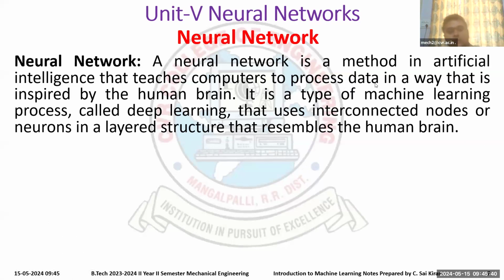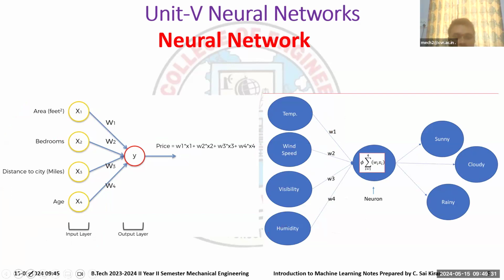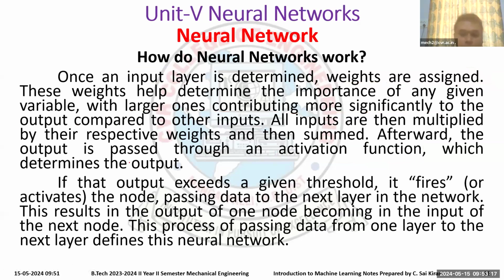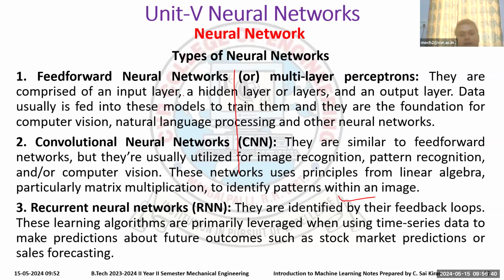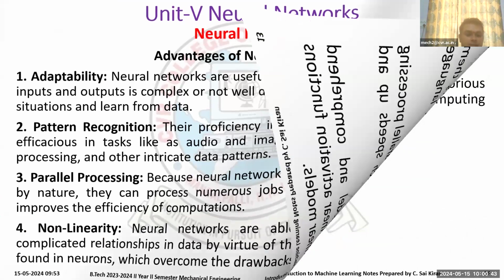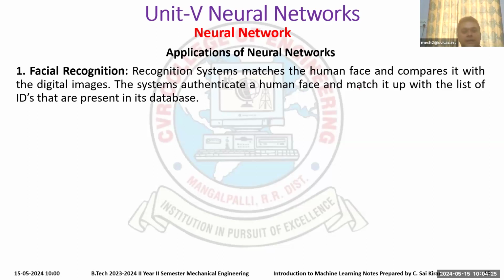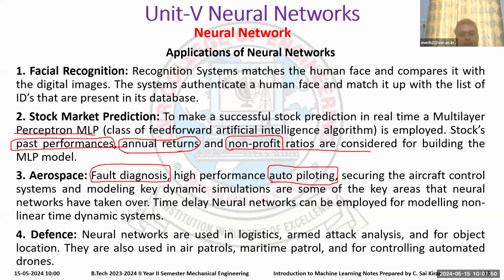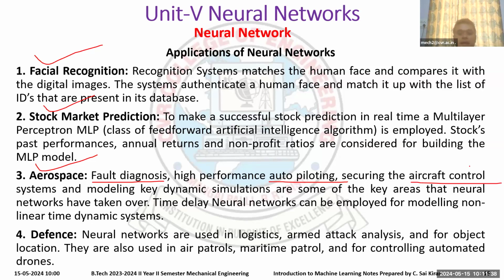Introduction to Neural Networks (Artificial Neural Networks)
Neural Network
How do neural networks work?
Types of Neural Networks
Advantages of Neural Networks
Disadvantages of Neural Networks
Applications of Neural Networks